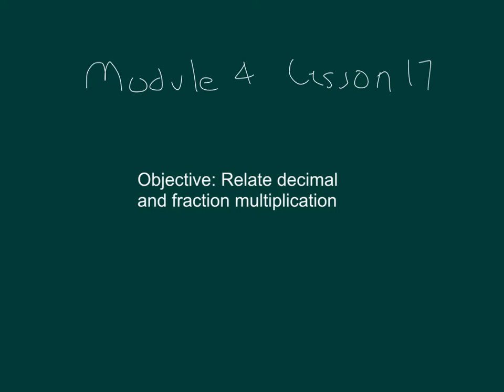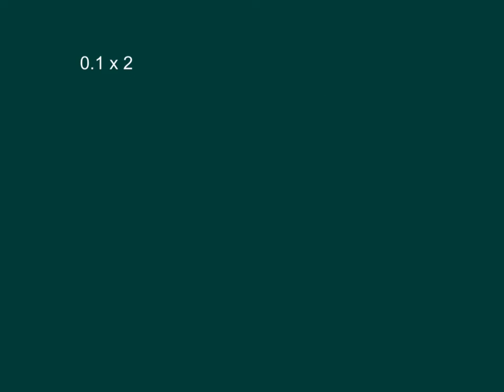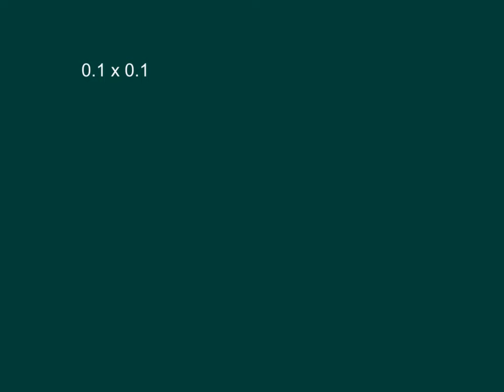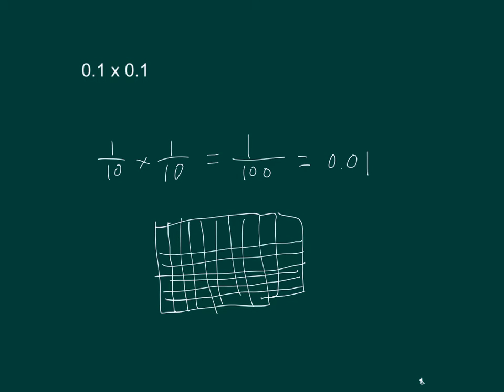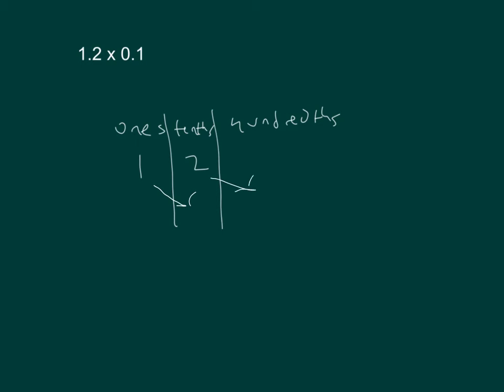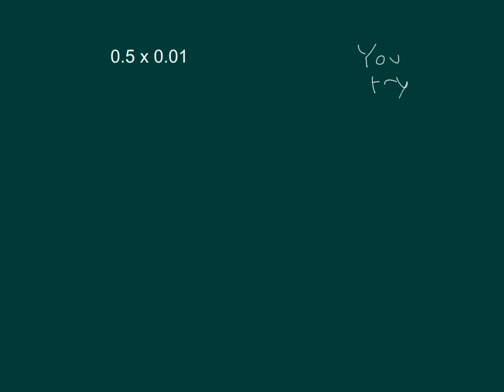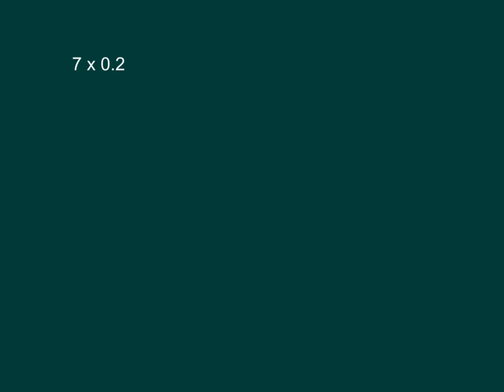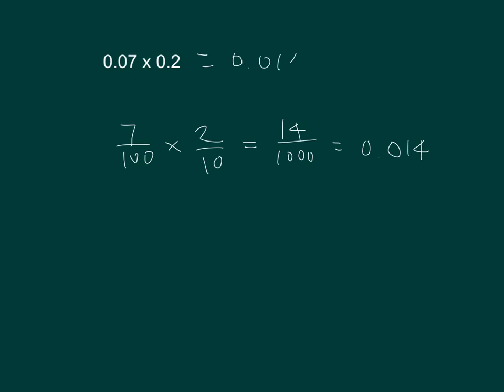Engage NY Module 4 Lesson 17 Grade 5